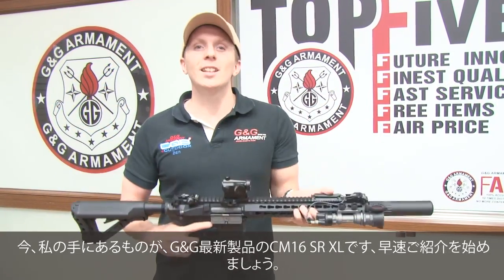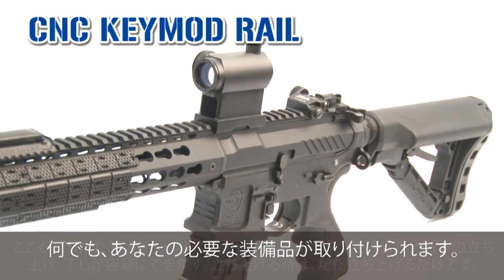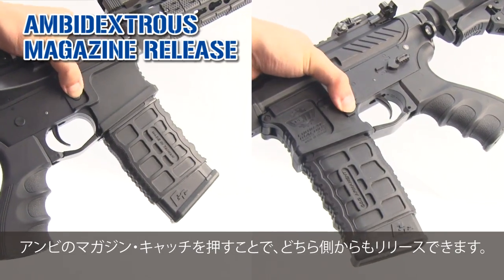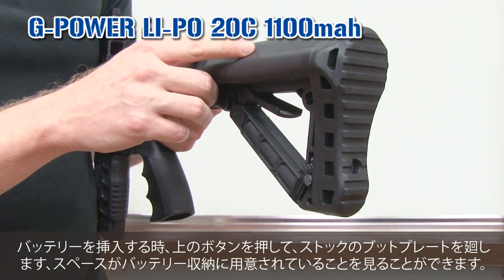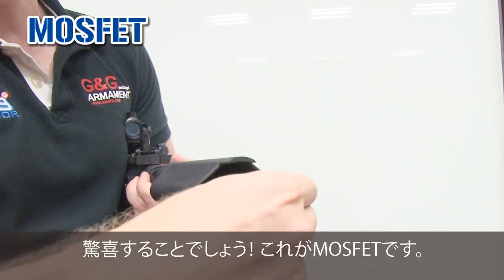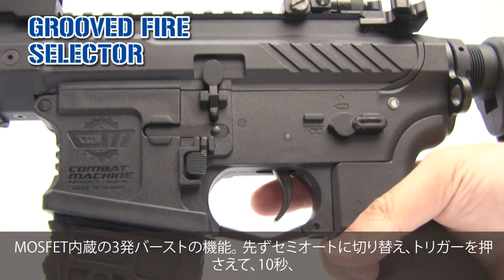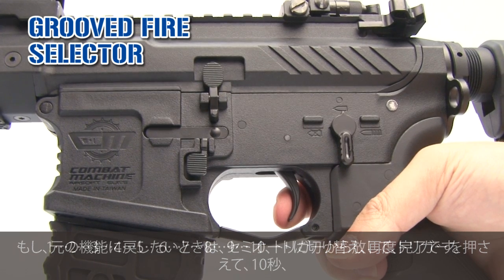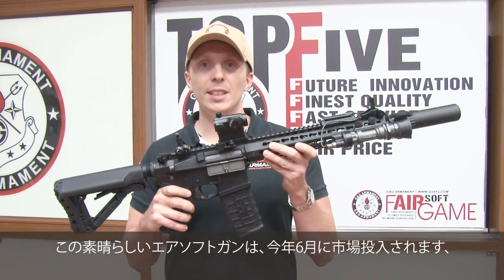G&G Armament CM16 SR XL (日本語)